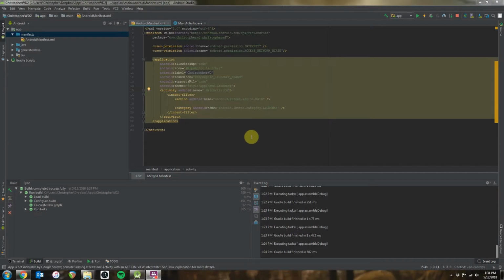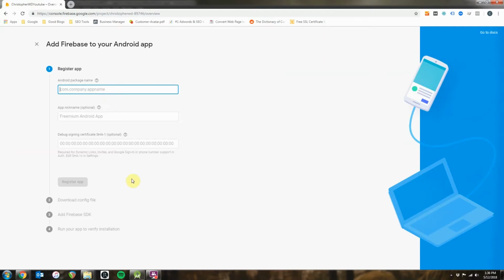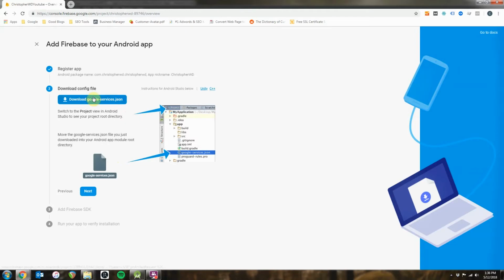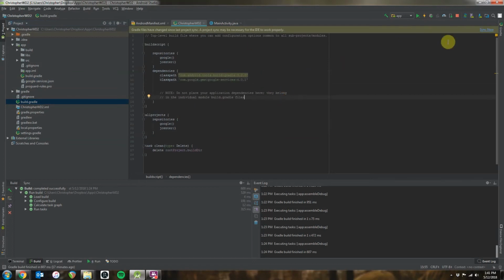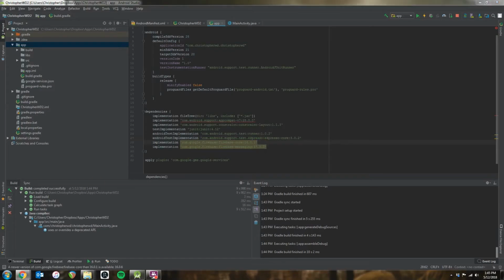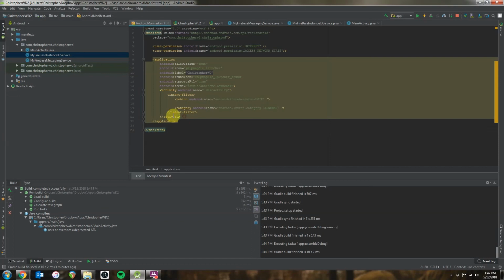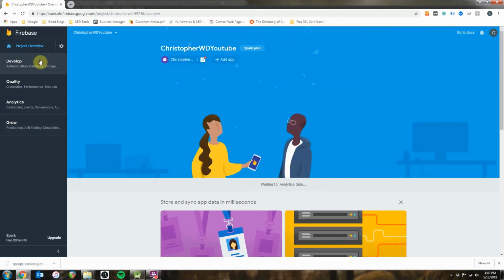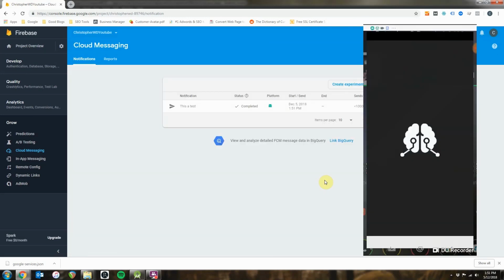How To Convert A Website Into An Android App Part 8 - Sending Push Notifications With Firebase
In this 8 part guide I will walk you through How To Convert A Website Into An Android App Using Android Studio which includes features like splash screen, push notifications and other enhancements.

In this part we will go through how you set up Google Firebase on your Android app to send push notifications using Android Studio.

Find me on socials for all your eCommerce tricks and tips.

Searches related to How to Convert a Website into Android Application
how to convert your website into a mobile application
how to convert your website into an app
how to convert your website into an android app